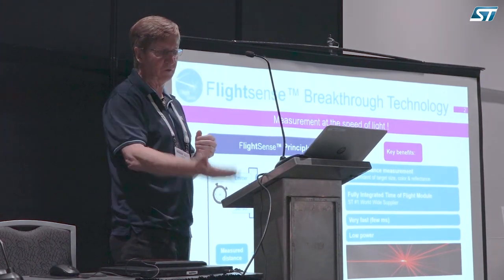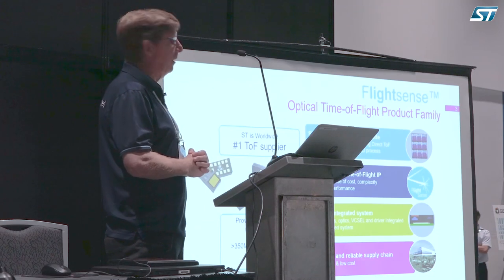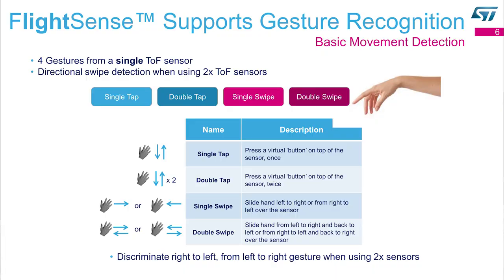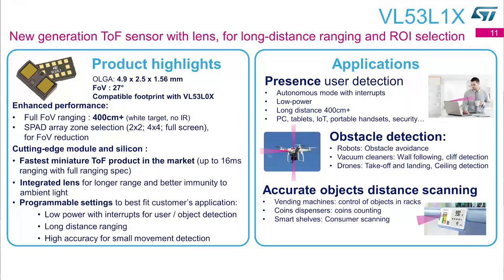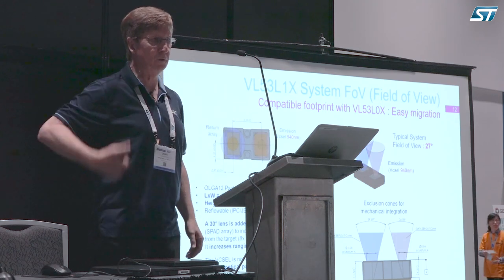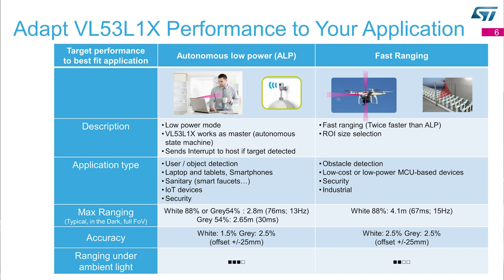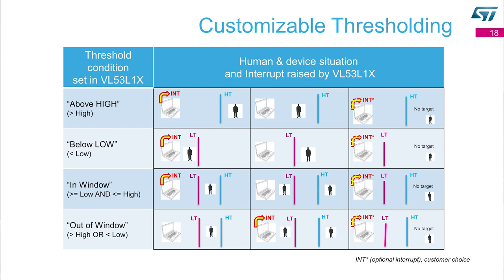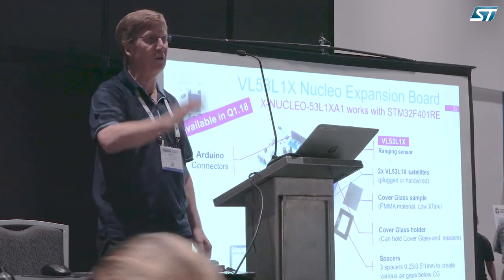Sensors Expo 2018: LiDAR in a Chip (ST FlightSense™)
ST has introduced a new generation of high-performance proximity and ranging sensors, based on FlightSense™ Time-of-Flight (ToF) technology.

Unlike other proximity sensors that use simple IR (Infra-Red) technology, which only measure signal strength and can be affected by the object’s reflectivity, FlightSense™ sensors directly measure distance to the object based on the time for emitted photons to be reflected, enabling accurate distance ranging regardless of the object’s surface characteristics.

FlightSense™ products are packaged in “all-in-one” miniature module which contain the laser driver and emitter as well as the Single Photon Avalanche Diode (SPAD) light receiver that gives ST’s sensors their unrivaled ranging speed and reliability.

This advanced ToF solution combines the benefits of ST’s unique SPAD technology with our mature in-house imaging process and high-volume packaging facilities. It is ideally suited to a wide range of applications that require:
- Accurate and high-speed distance measurement
- Low power consumption
- Competitive system cost
- Easy integration with flexible mechanical design